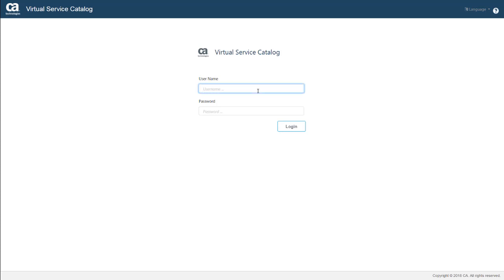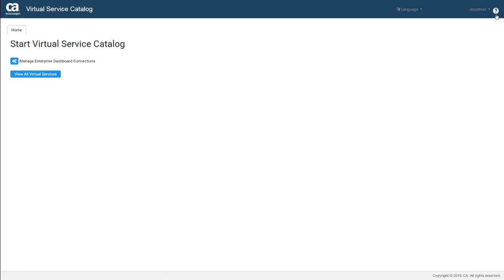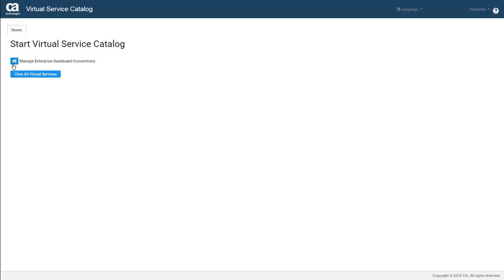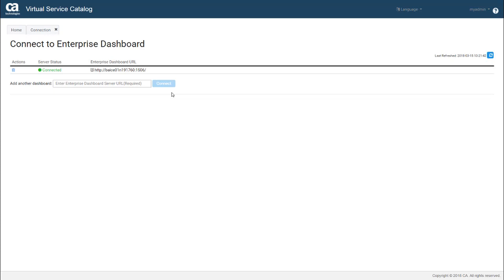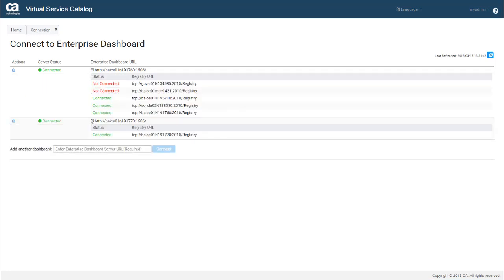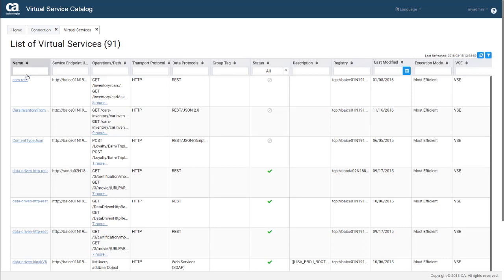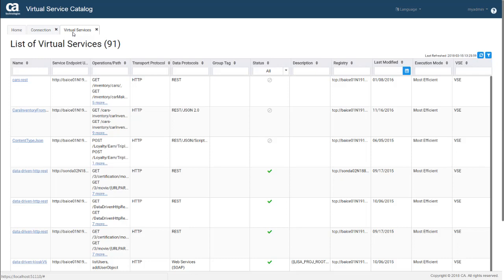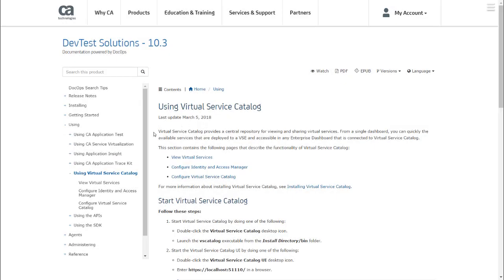Configuring Virtual Service Catalog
Virtual Service Catalog provides a central repository for viewing and sharing virtual services.  Walkthrough configuring connections between Virtual Service Catalog and one or more DevTest Enterprise Dashboards.